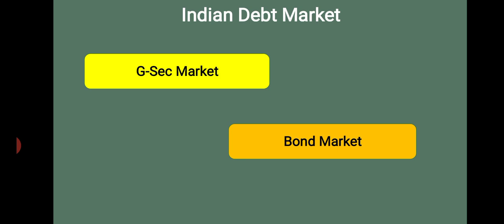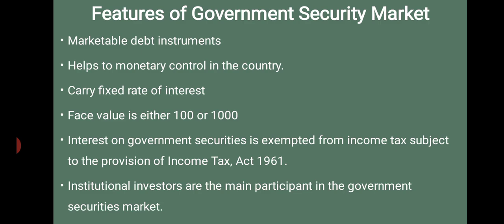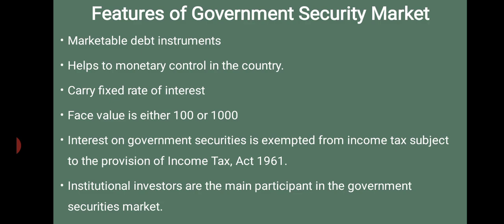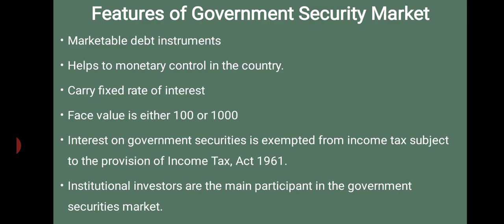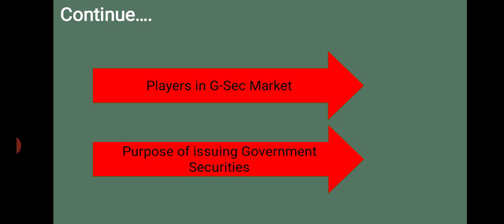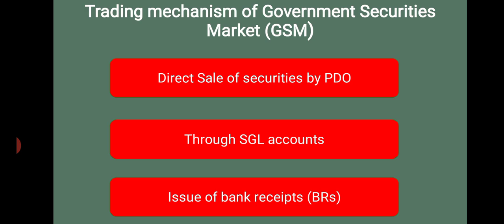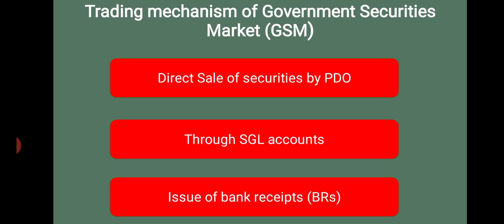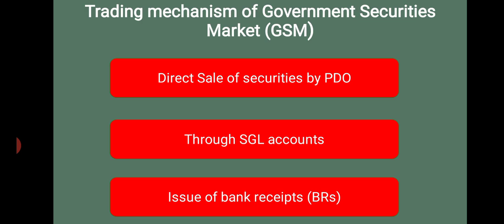FMI. Classification of Indian Debt Market. 29/07/2020